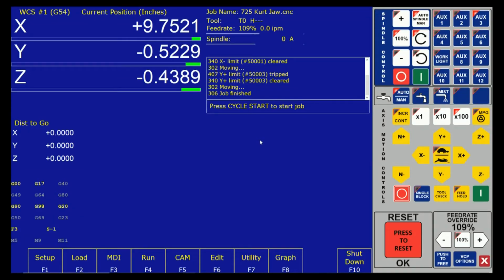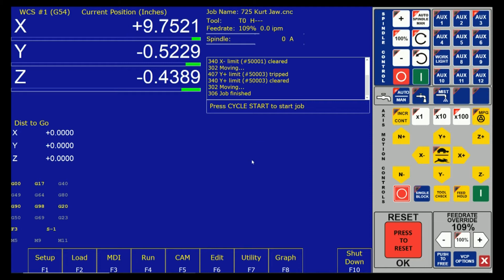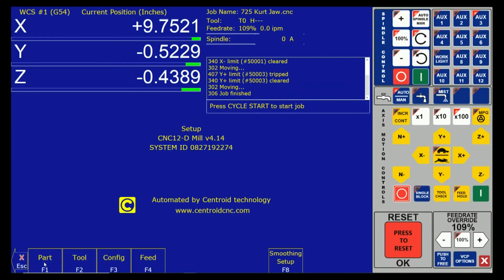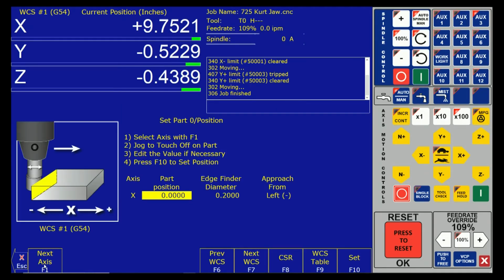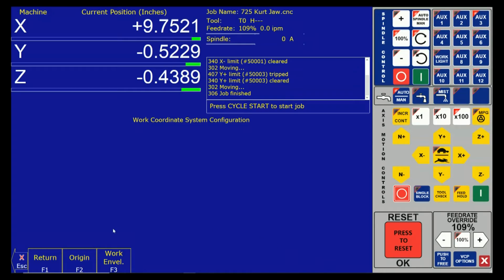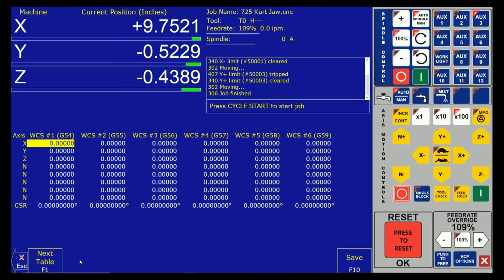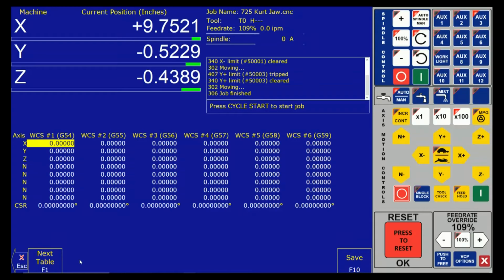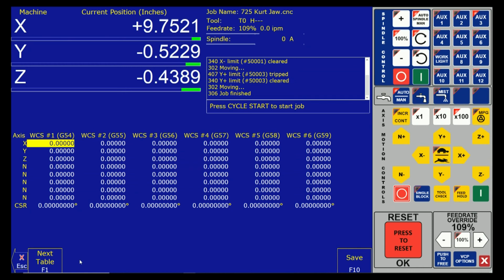Work Coordinate System (WCS) table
This video will explain the table which stores the location of the WCS.